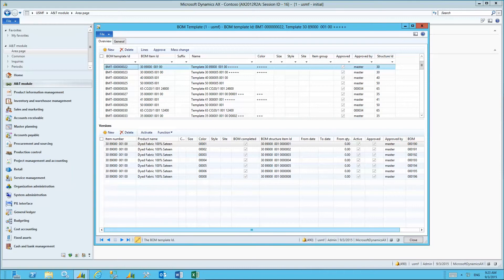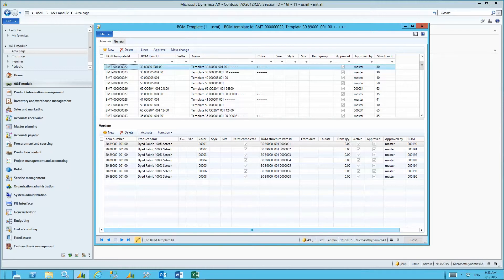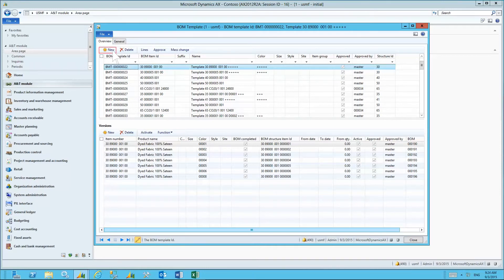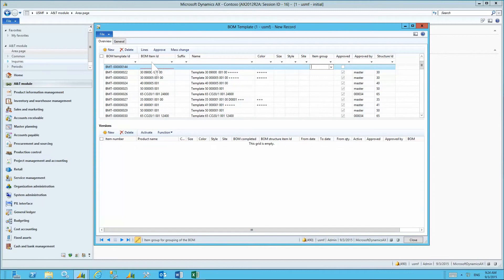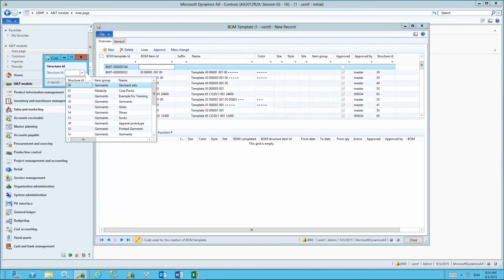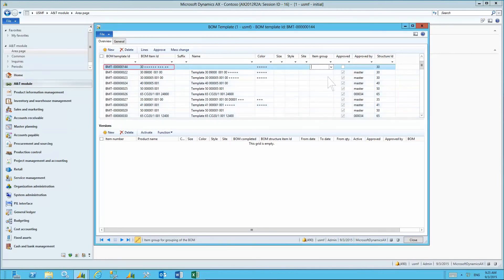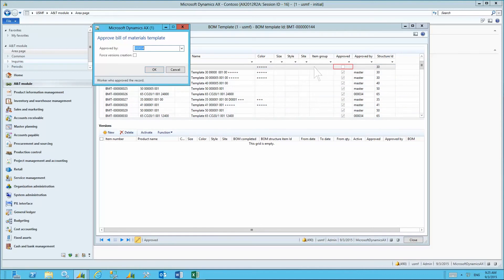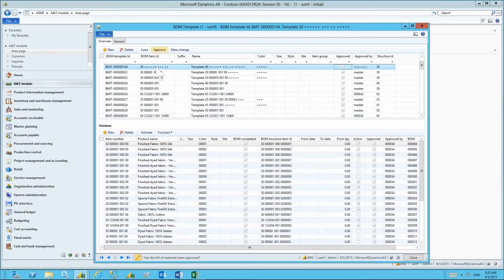PA Quick Demo - Apparel & Textile for Dynamics AX Neutral BOM and Routes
View this quick demo from PA Group for a snapshot of the Apparel & Textile Industry Accelerator for Microsoft Dynamics AX ERP. Manage mass Bill of Material and Route creation and changes through a Neutral Bill of Materials and Route.